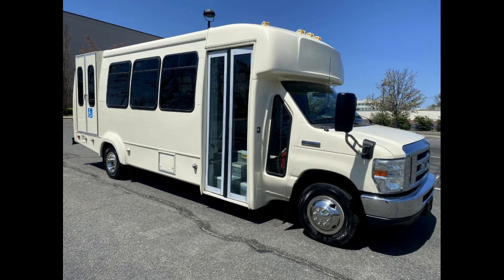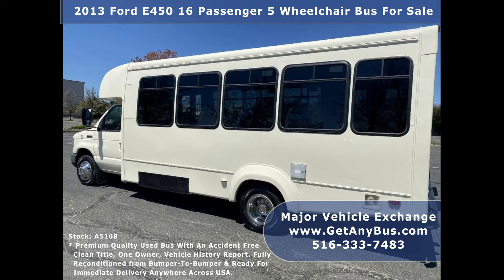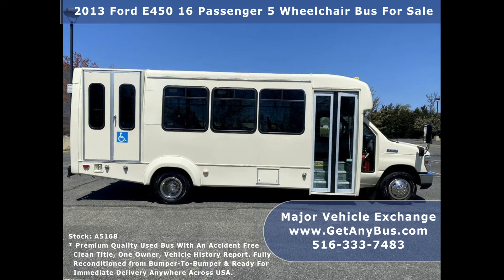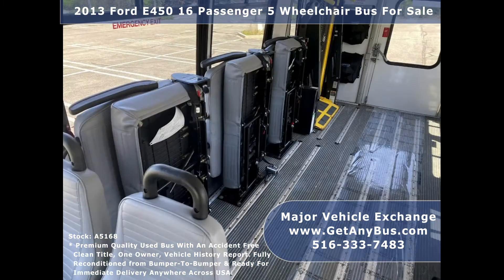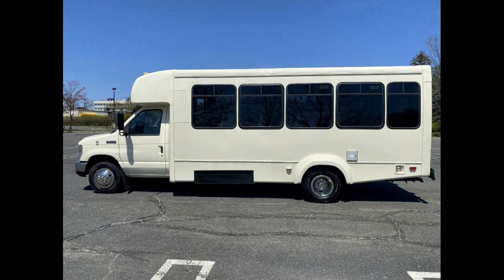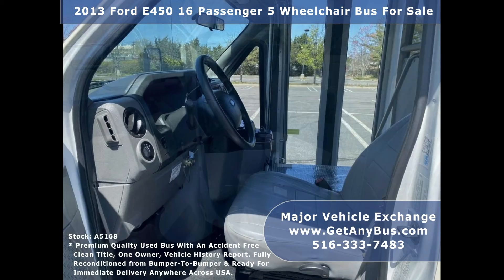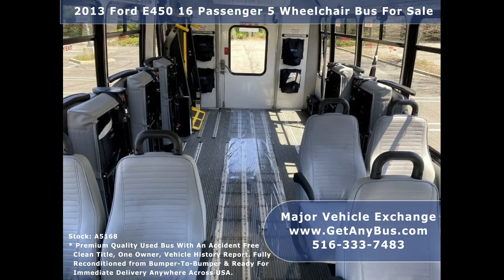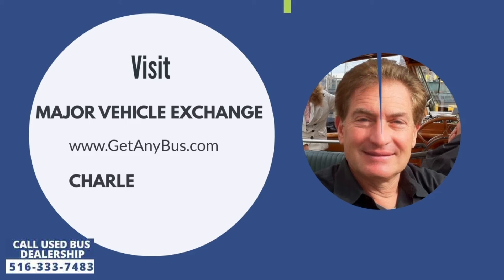Used Bus For Sale | 2013 Ford E450 16 Passenger 5 Wheelchair Bus For Sale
2013 Ford E450 16 Passenger 5 Wheelchair Bus
Reconditioned Wheelchair Shuttle Bus 6.8L V-10 Up to 5 Wheelchairs w/Flat Floor.

2013 Ford E450 16 Passenger 5 Wheelchair Bus
Miles 128,298
Drivetrain
Exterior Color  White
Interior
Stock # A5168
VIN # 1FDFE4FS7DDA59827
Some of our used vehicles may be subject to unrepaired safety recalls. Check for a vehicle’s unrepaired recalls by VIN
Vehicle Overview
FORD E450 WHEELCHAIR LIFT SHUTTLE BUS

FULLY RECONDITIONED WELL MAINTAINED VEHICLE.

Fully reconditioned E-450 shuttle bus, DOT maintained and equipped with a reliable 6.8L Ford V-10 engine and automatic transmission with overdrive. It delivers a smooth and quiet ride and will get your group to their destination in comfort thanks to dual A/C and heat and excellent quality versatile flip seats in vinyl for all 16 passengers plus 2 wheelchair positions. This flat floor bus is very spacious and can accommodate up to 5 wheelchair positions with the flip seats up. One owner, accident-free, clean title vehicle history report.

We have reconditioned this bus as needed and have detailed it to give it an excellent appearance. The bus is in mint condition and was very well cared for and fleet serviced regularly. As part of our reconditioning process, the bus was fully serviced and inspected. Any repairs were done as needed to make this bus fit for any use. The cabin looks almost new and the exterior of the bus was just touched up for a like-new appearance. All electrical and mechanical equipment is in proper working order. There are no known problems with this vehicle and the bus is 100% ready to go. Test drives and inspections are welcome!

Clean, comfortable, and perfect as a transit shuttle or activity and outing vehicle for church groups, adult daycare, senior centers, shuttle operators, teams, or associations. This E-450 rides smoothly and handles well. The body will hold up well for years to come. This bus is well equipped and ready to go. The large passenger cabin will allow for comfortable group travel. The motor is quiet and powerful and the automatic transmission shifts smoothly. All other mechanical functions work properly. The high capacity A/C (front and rear) blows strong and cool, while the heat works well. This bus was quality built as you can tell by the pictures. The interior is in excellent shape, having been cleaned regularly. A fully adjustable electronic Recaro driver's seat provides the driver with complete comfort on long trips. This bus is very spacious and can accommodate up to 5 wheelchair positions, guaranteed to provide passengers and drivers with a smooth and comfortable ride.

FEATURES & SPECIFICATIONS: Ford E-450 Super Duty Chassis w/Dual Rear Wheels - Fully Repainted Elkhart Coach Body - Ford 6.8L V-10 Triton Gas Engine - 5 Speed Automatic Transmission With Overdrive - Electric Passenger Door - Recaro Captains Driver Seat w/Lumbar Support - 5 Flip Seats For Versatile Seating Arrangements - Seat Belts and Hand Grips - Vanity Panels - New Chrome Wheel Simulators - Tinted T-Slider Coach Windows - Tilt Wheel - Heavy Duty Anti Ride Rear Bumper w/Rubber Inserts - Flat Floor Construction - Battery Cutoff Switch - Battery Maintainer - Heavy Duty Braun Millenium Wheelchair Lift - Wheelchair Safety Interlock - Advanced High Idle Control - Stainless Steel Entrance Rails & Overhead Hand Rails - Q'straint Automatic Wheelchair Retractors - Interior Overhead Lighting - Auxiliary Exterior Entry Lighting - High Capacity Front & Rear Air Conditioning - Rear Heater - Rear Door - AM/FM Bluetooth Stereo - Mud Flaps - DOT Equipment and much more.